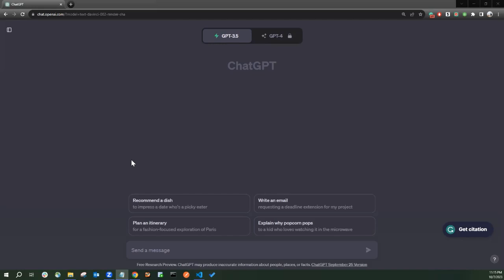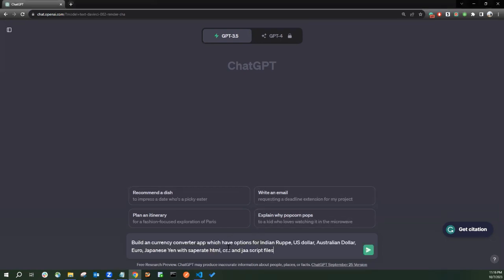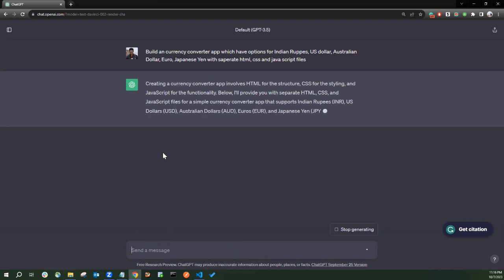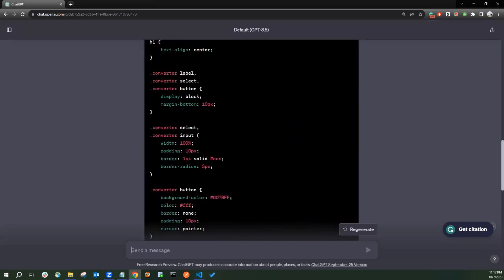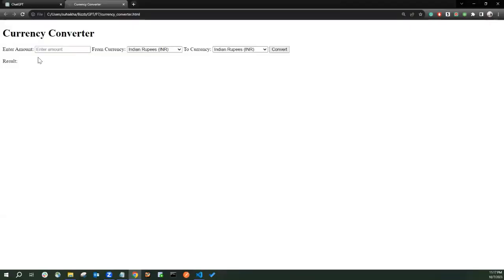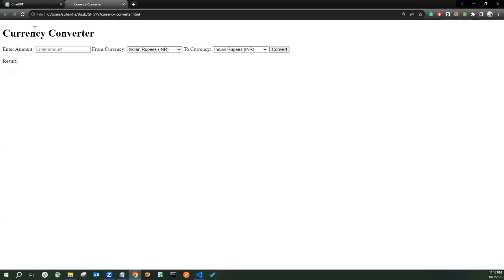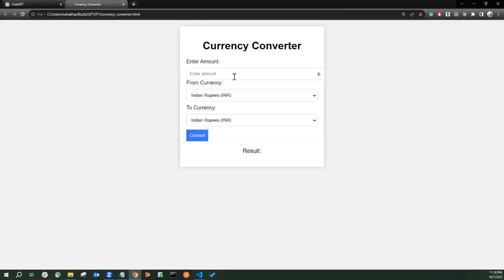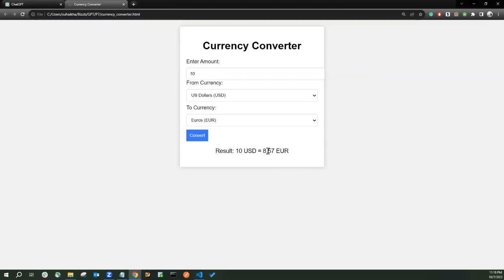Build a Currency converter App in 1 Minute using ChatGPT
In this video, I will show you how to use Chat GPT to build a Currency converter app Using chatGPT.

This is a Chat GPT Tutorial Lab video to explain you how you can use Chat GPT and open AI for productivity.

Installation required: None
Prompt: Build an currency converter app which have options for Indian Ruppes, US dollar, Australian Dollar, Euro, Japanese Yen with separate html, css and java script files

This Channel makes tutorials on how to access and use OpenAI ChatGPT.